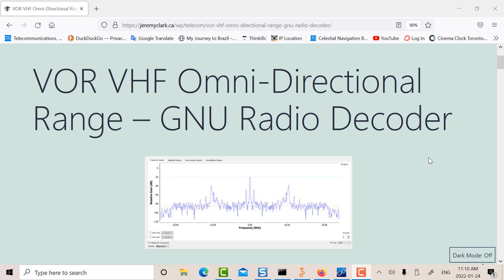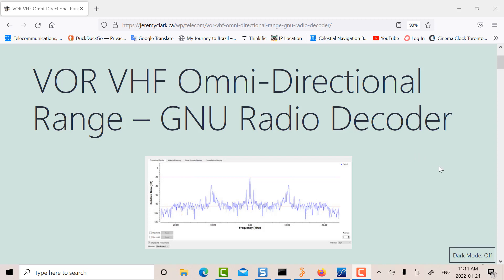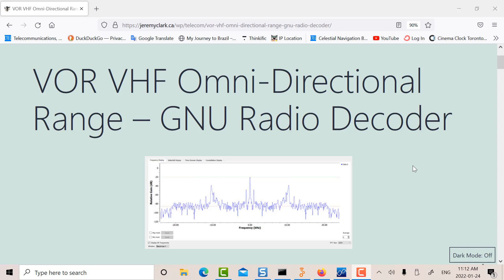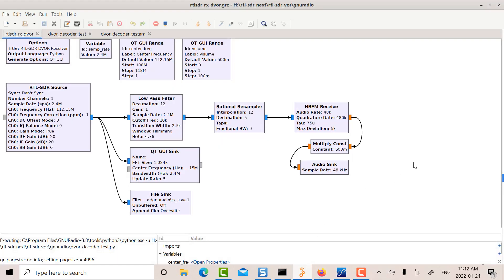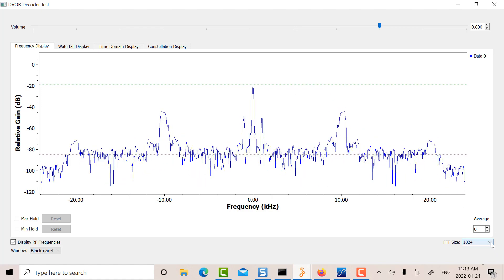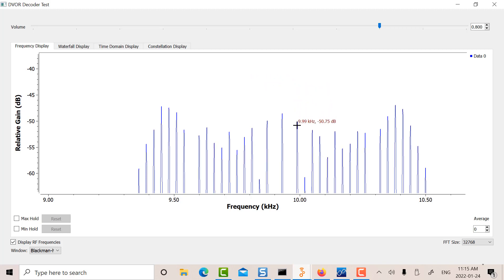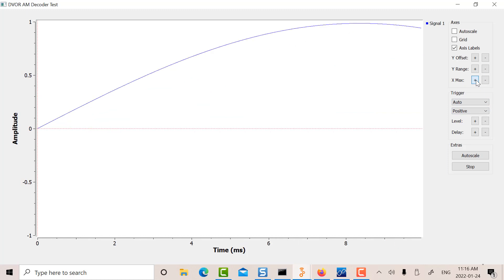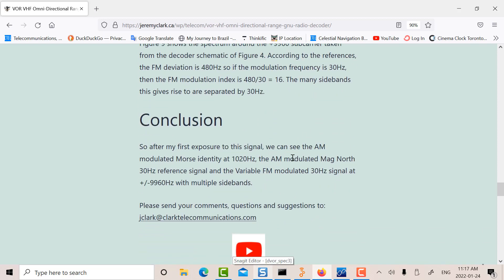VOR VHF Omni-Directional Range - GNU Radio Decoder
VOR VHF Omni-Directional Range is an aircraft navigational system developed just before WWII and implemented after the war. It operates in the VHF band from 108.0 – 118MHz. In my previous two posts I looked at receiving a local DVOR signal at my home QTH, then using various on line references, I simulated the signal in Scicos. In this post I will decode the signal using GNU Radio and see whether it matches my Scicos simulation and the on line references.